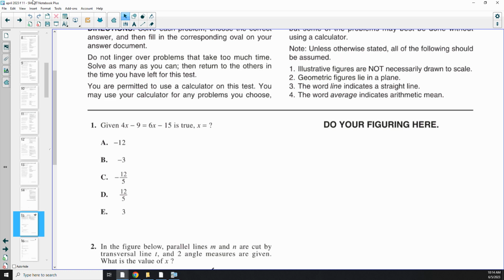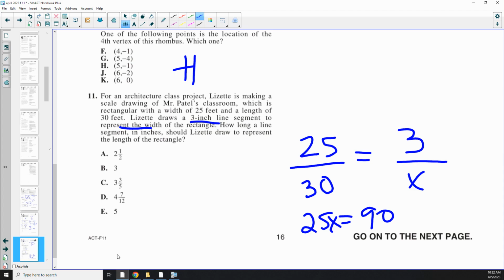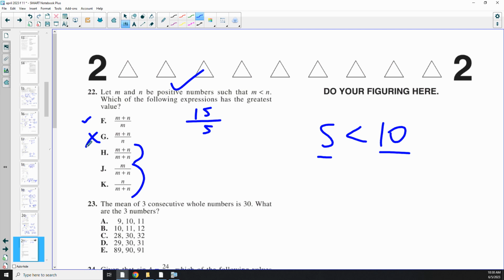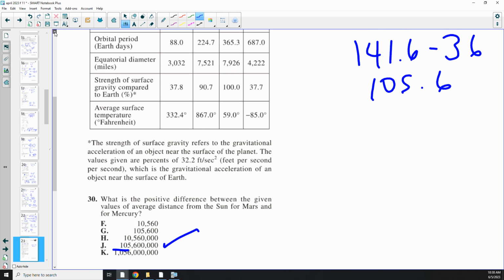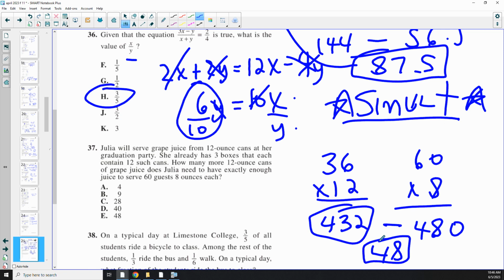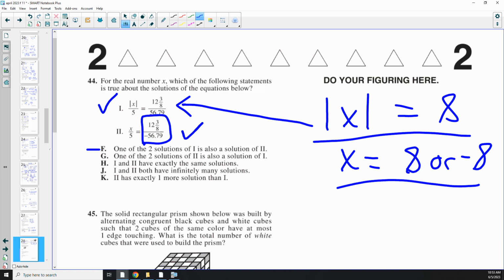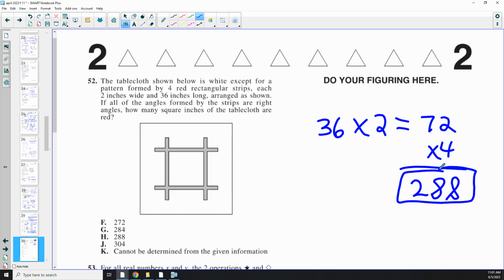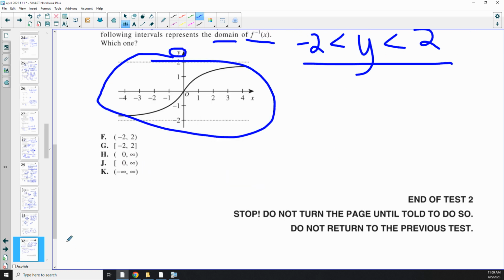april act f 11 2023